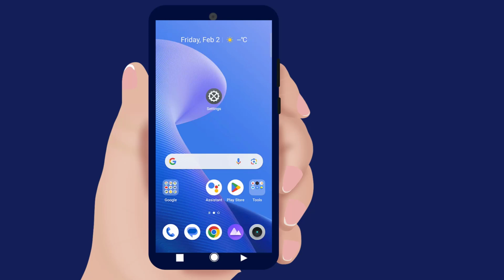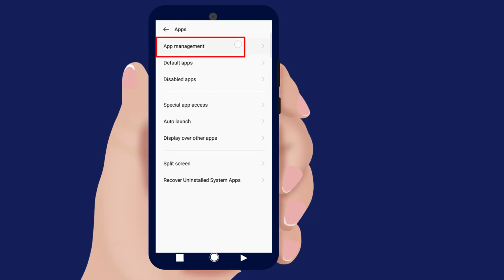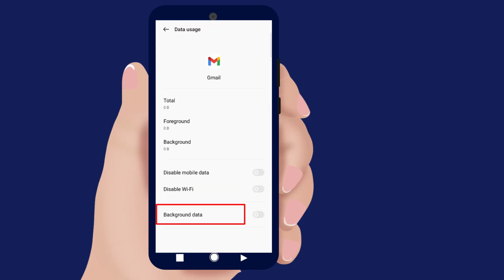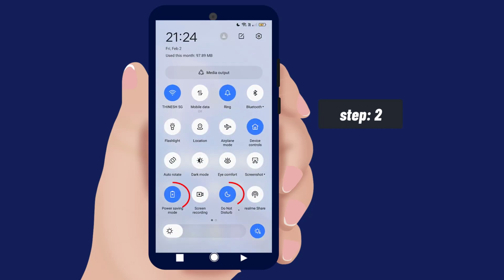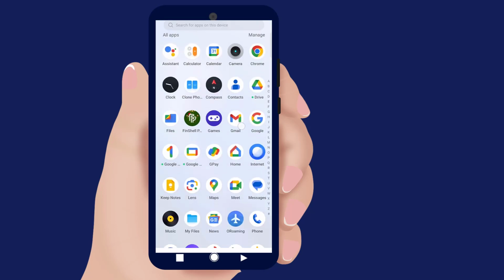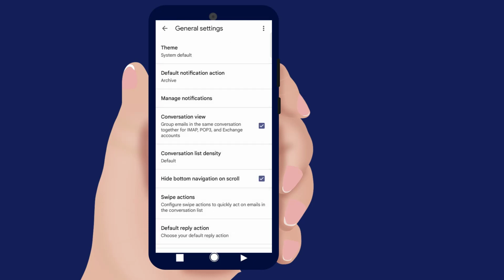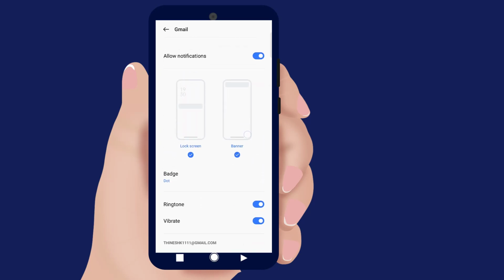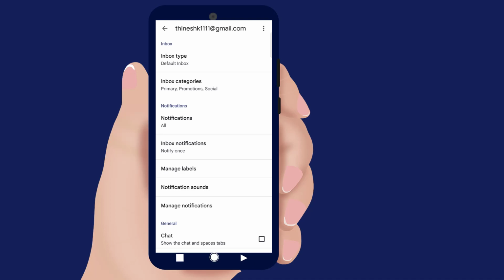(FIXED) Gmail Notification not showing in Android Mobile | easy fix | 2024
Gmail Notification not showing